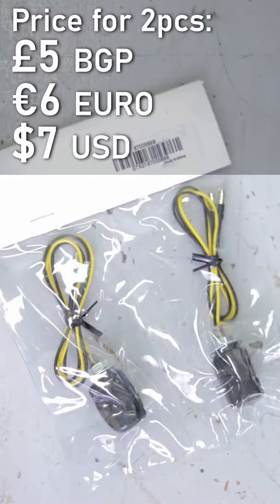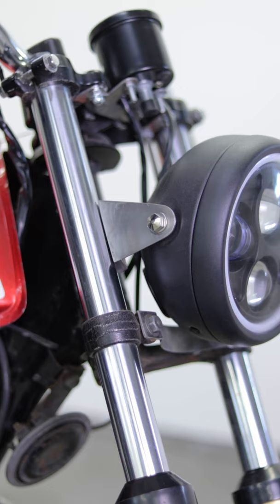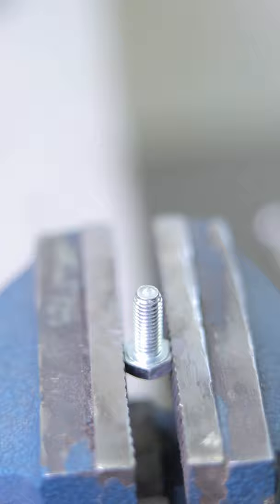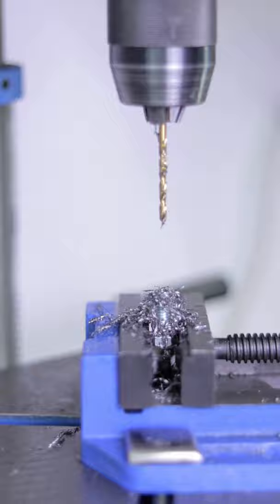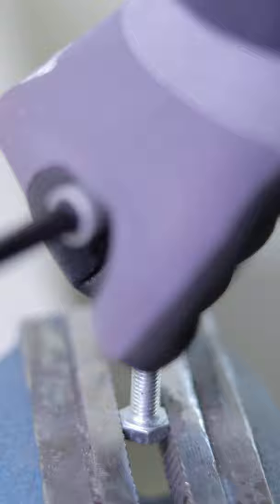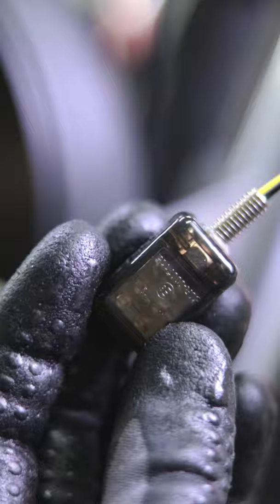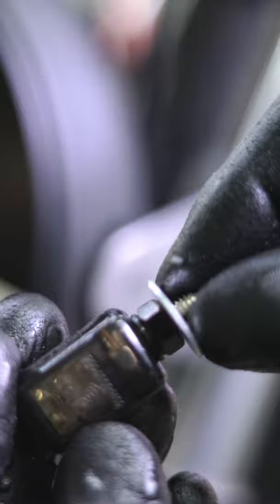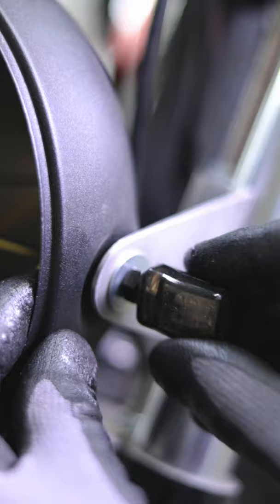Micro LED Motorcycle Turn Signals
I found some very small and very cheap turn signals for my cafe racer. Using the mounting for the headlights with a custom made adapter did the trick.

Here is link to eBay where i bought the turn signals:

If item does not show just go to eBay and search for:
Motorcycle Amber LED Black Micro Mini Tiny Small Indicators Turn Signal